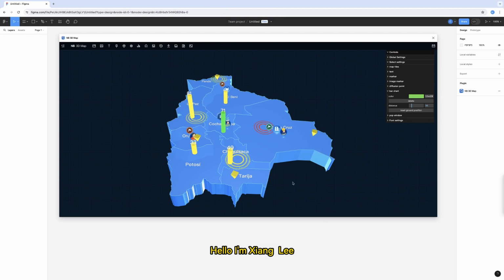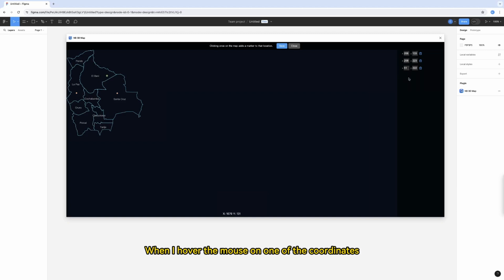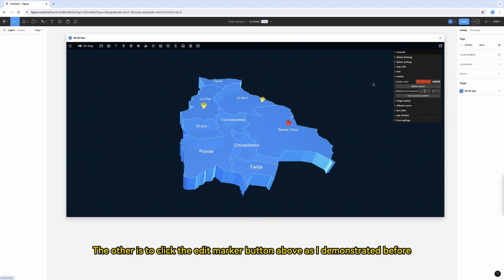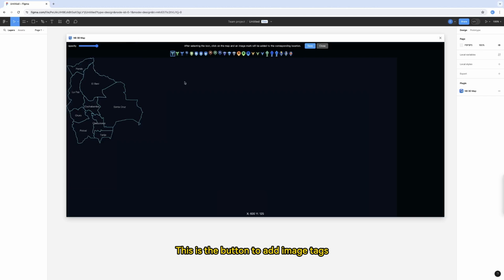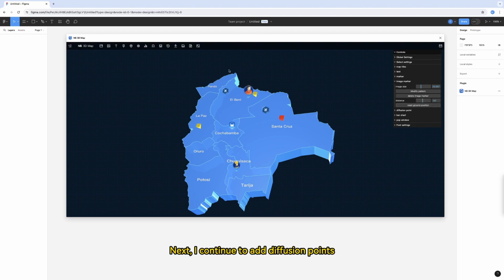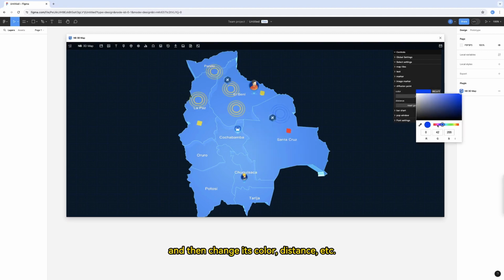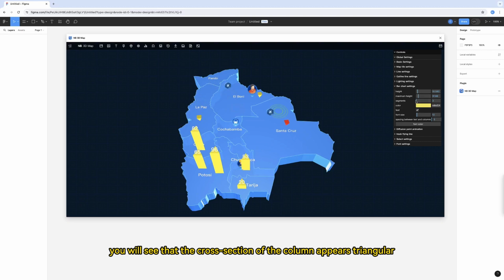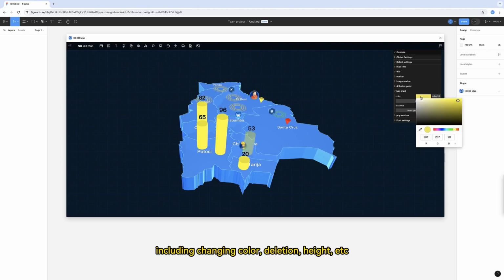NB 3D Map Add markers and histograms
Add markers and histograms